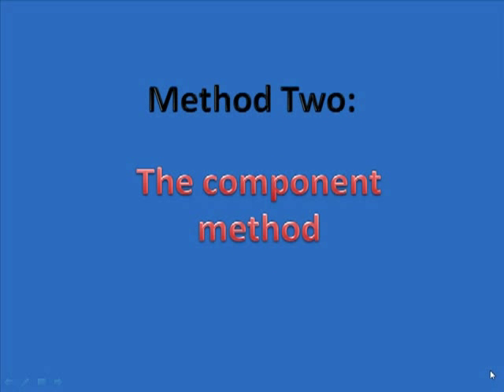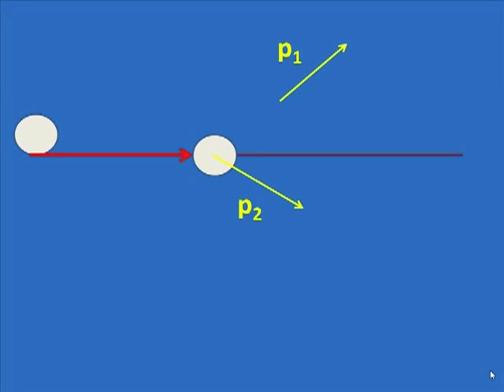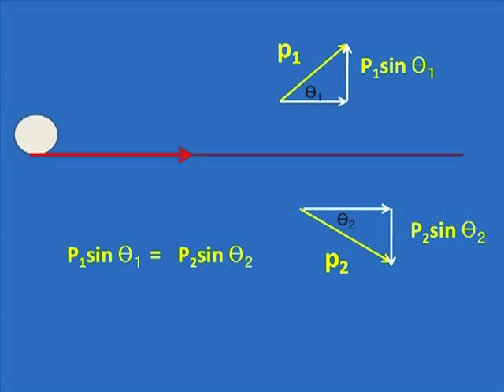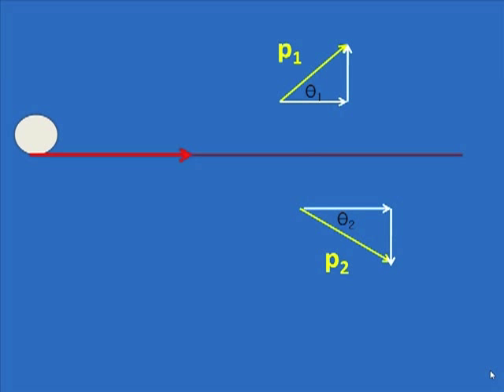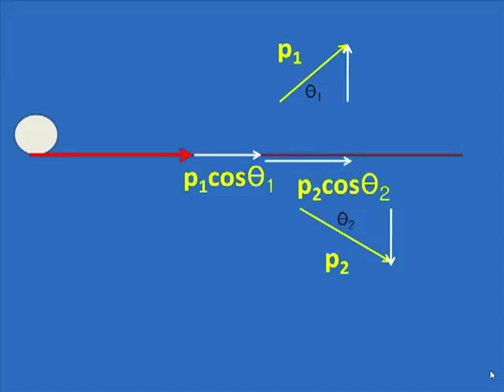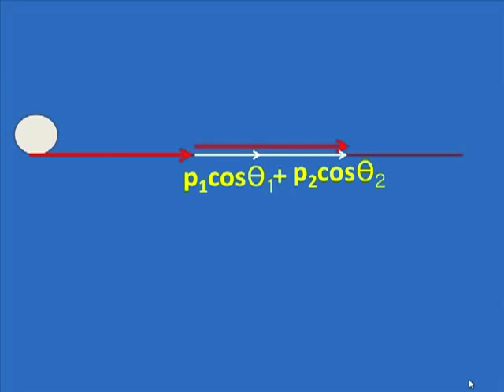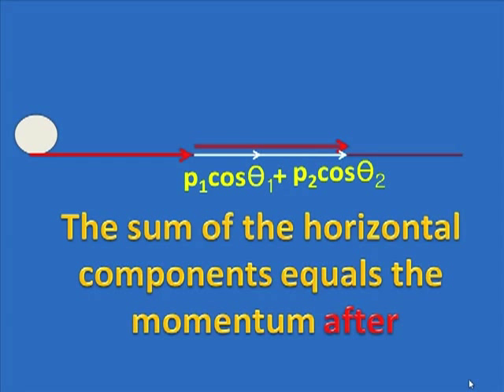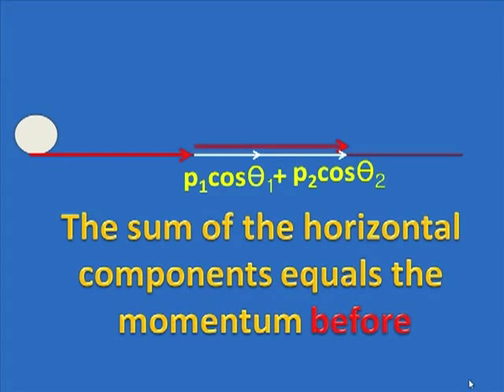Oblique Collisions Using the Component Method Part 2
This second part continues to explore oblique collisions using the component method.